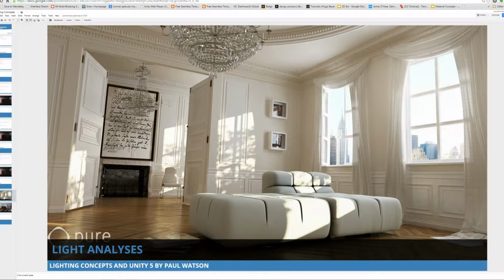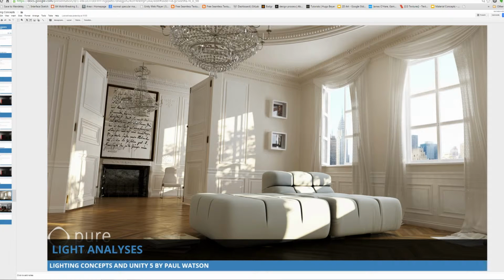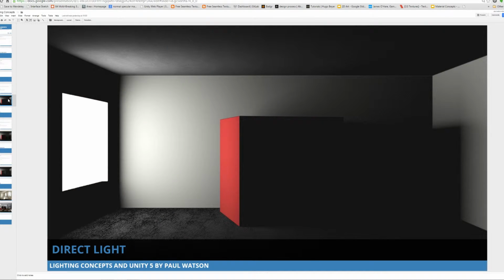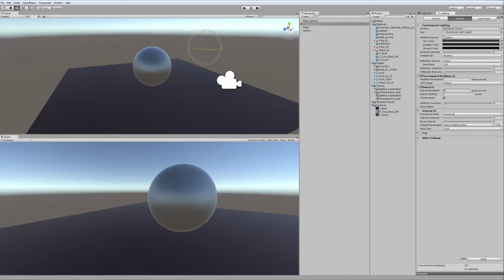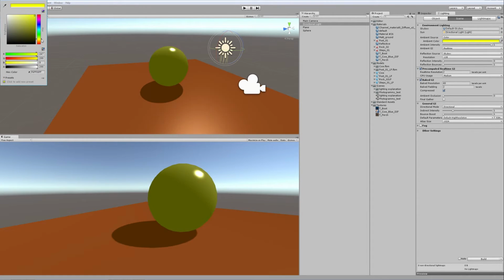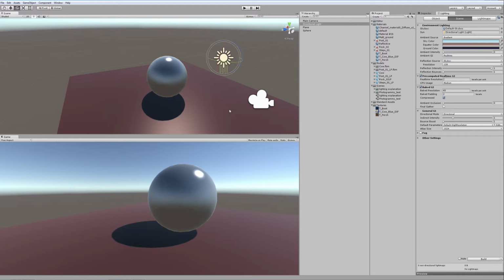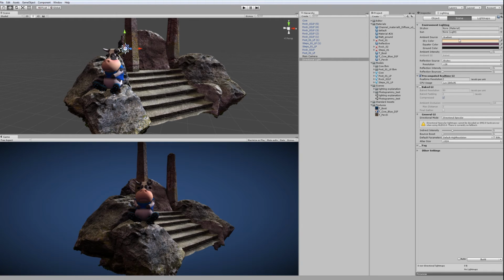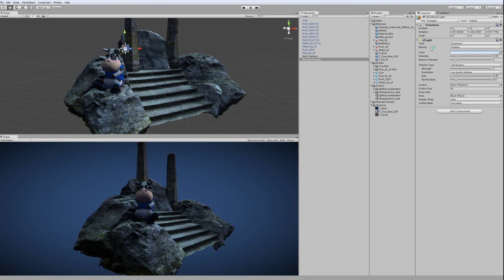Unity 5 Lightng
A brief overview of Unity 5 and how it approaches lighting.